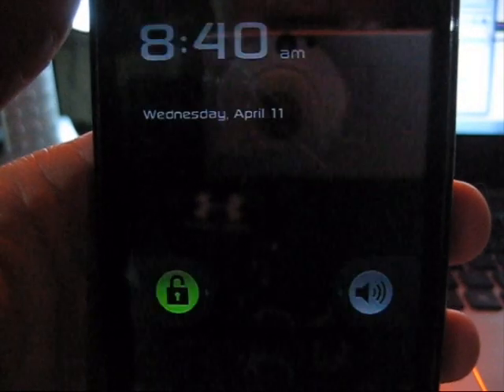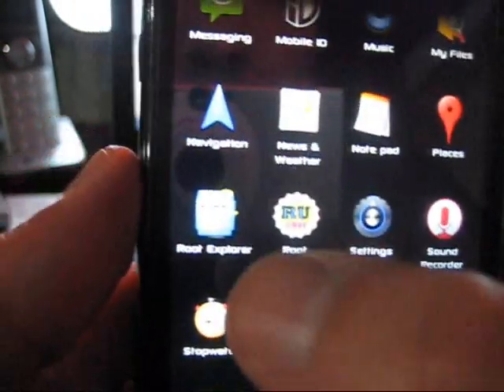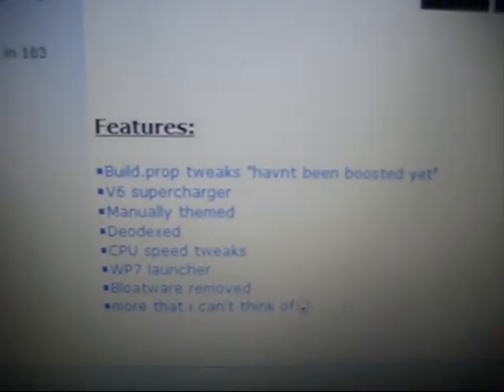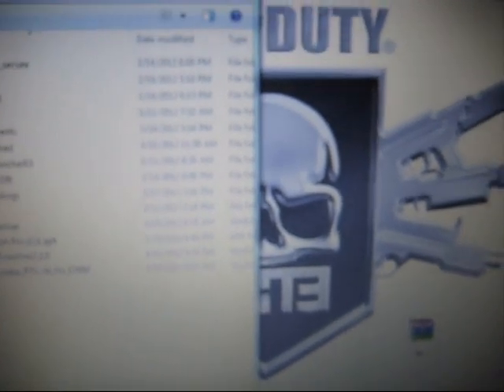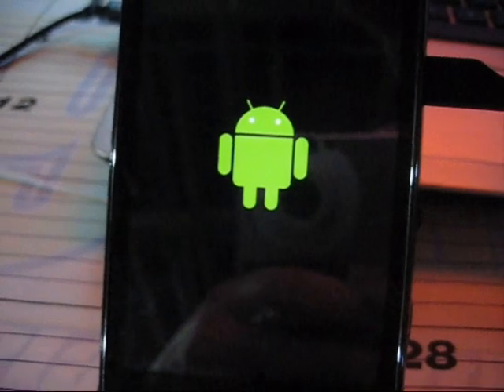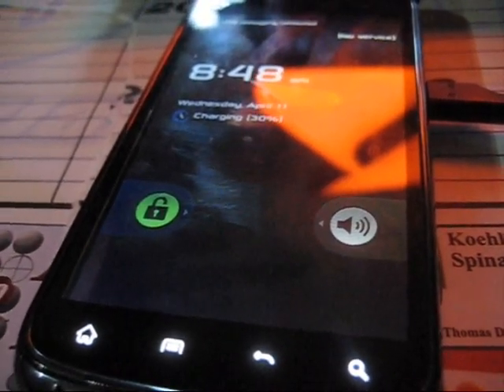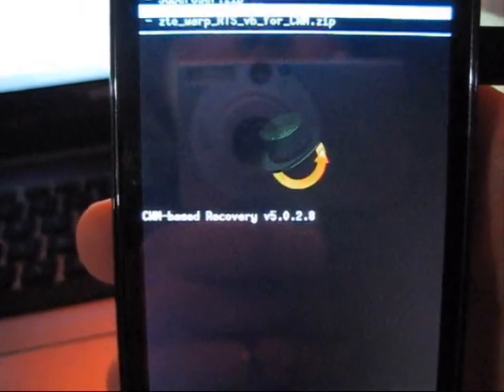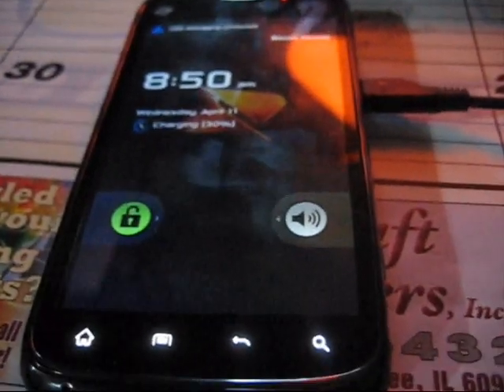How to install CUSTOM ROMS on Boost Mobile ZTE Warp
There are other ROMS for the Warp...install process is the same. Thanks to the creators and devs on AndroidForums